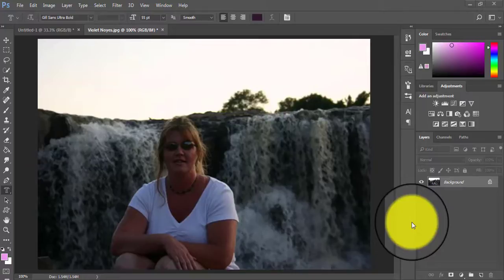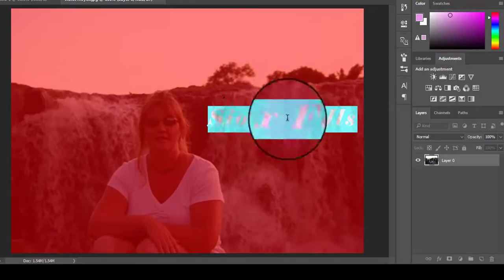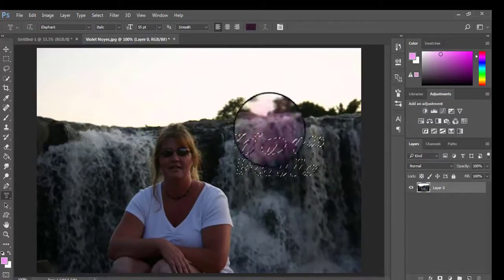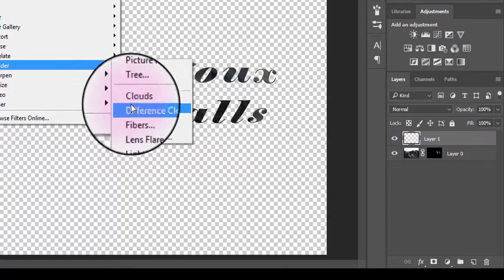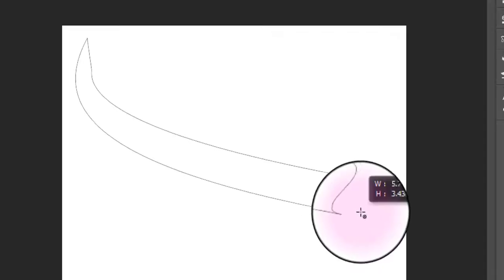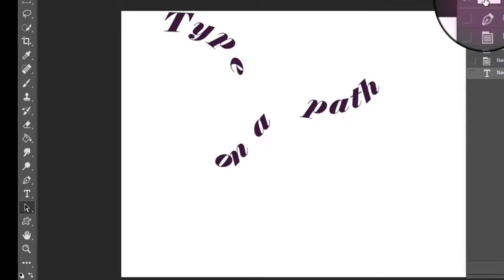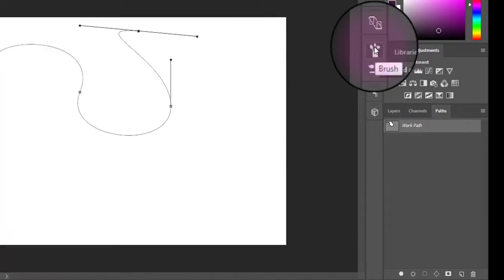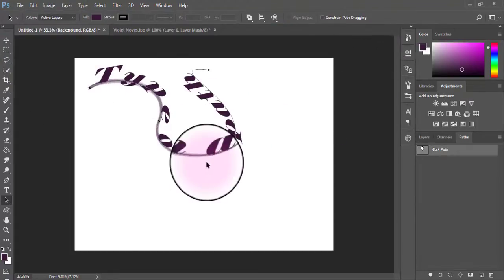Photoshop Lesson 3.2 Part 2 - Using Type Mask Tool & Vector Paths for Text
How to use the Type Mask Tool in photoshop cc
Instruction by Violet Noyes